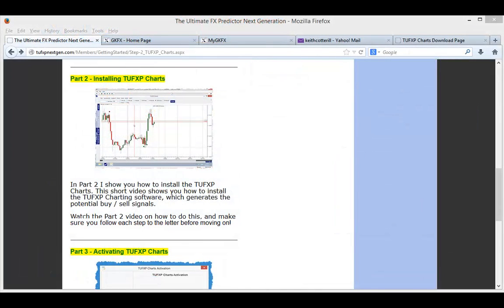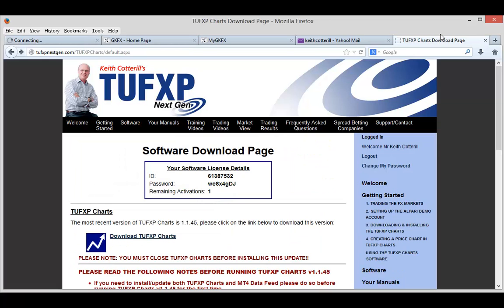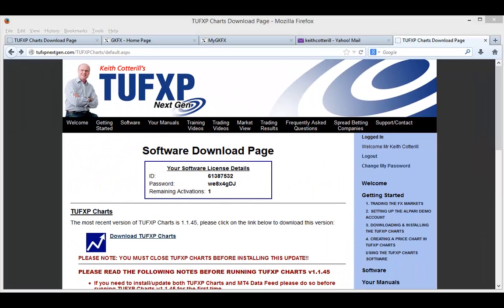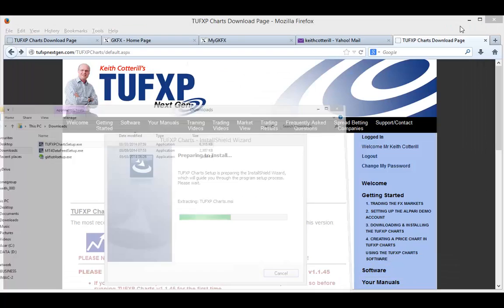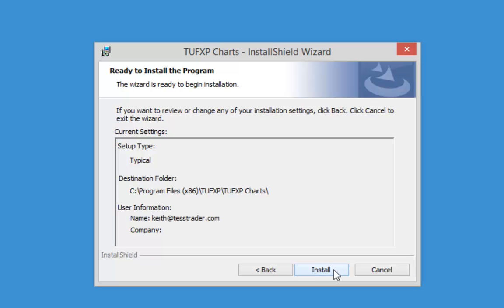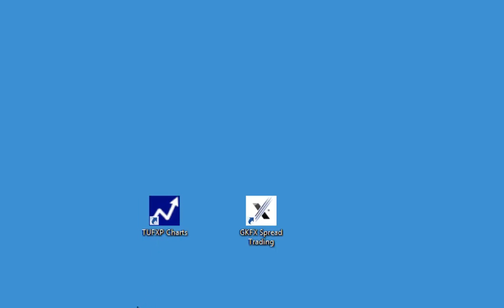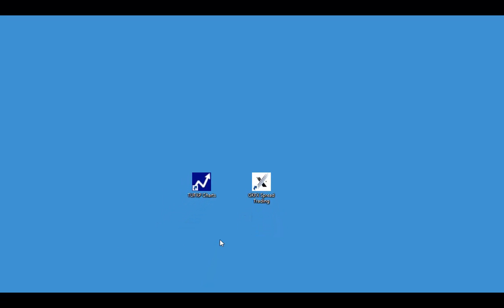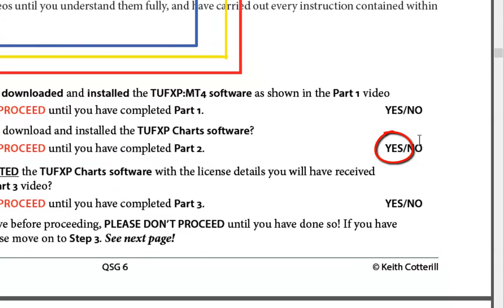Step 2 - Part 2 - Installing TUFXP Charts